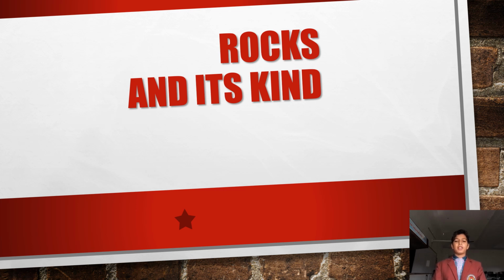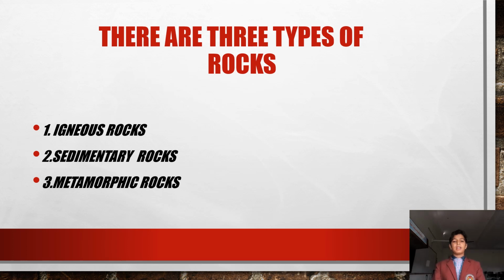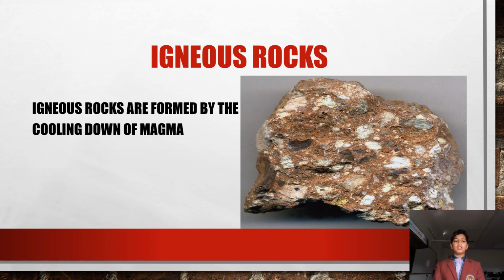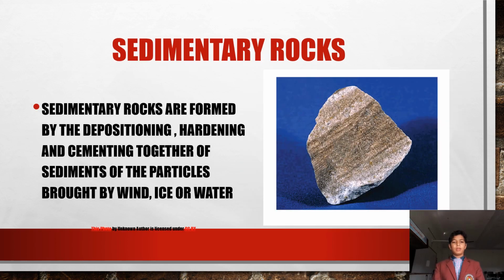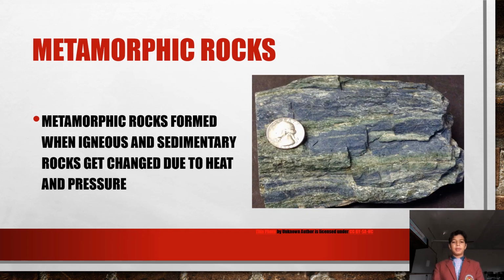rock and its kind presented by Reyansh